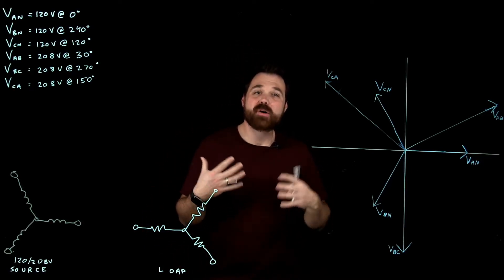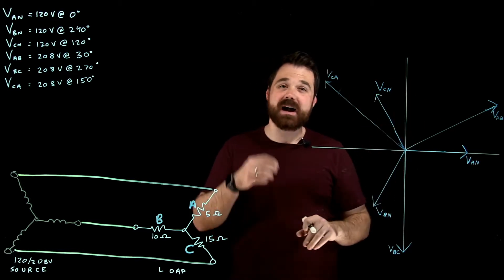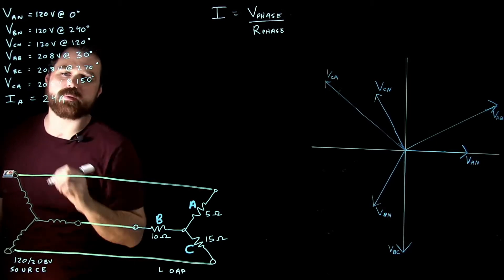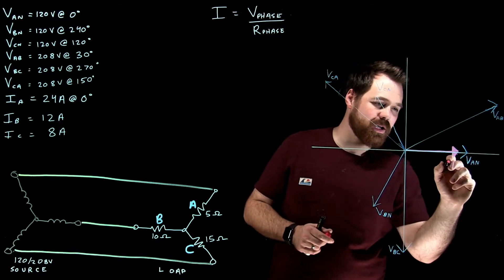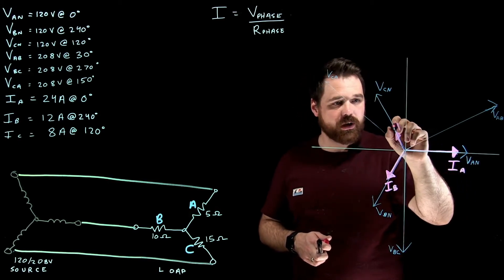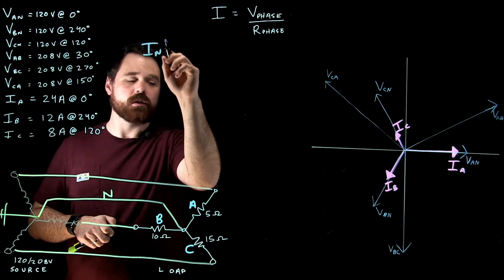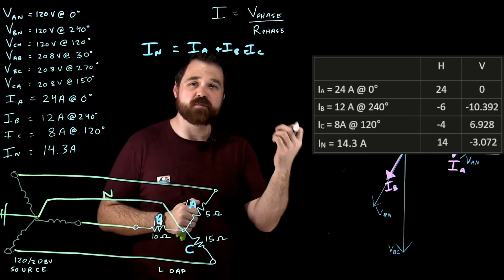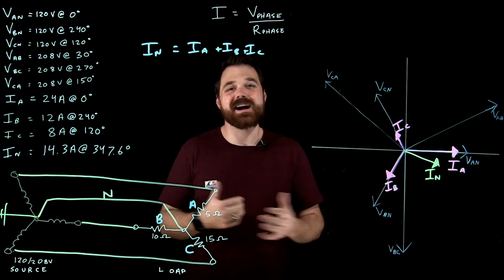Wye Connected - Unbalanced Resistive Load - Neutral Current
This video covers the solution for a Wye connected unbalanced resistive load. We will cover solving each phase as well as the neutral current calculation.

0:00 Intro
1:35 Solving each phase
4:34 Neutral current